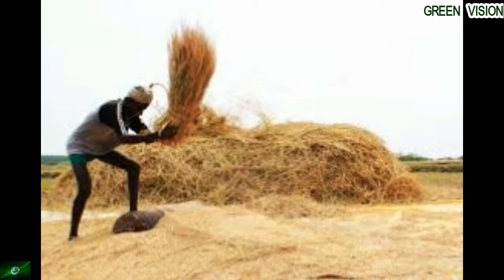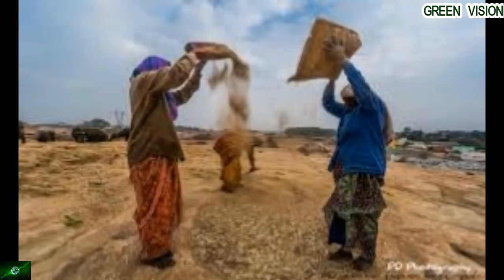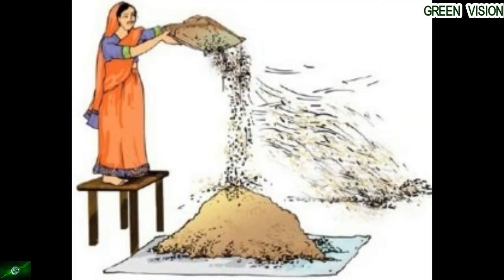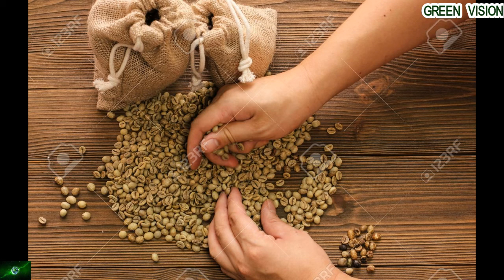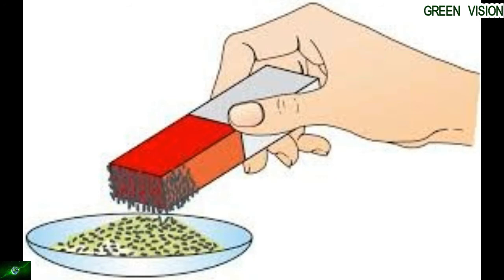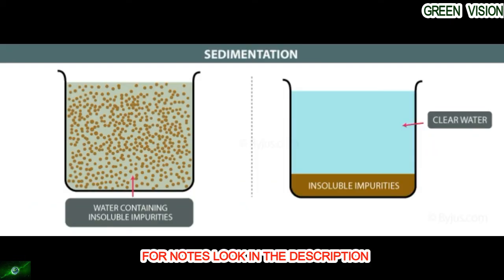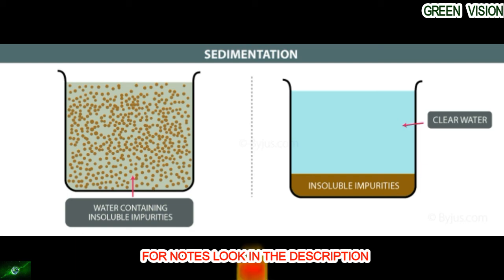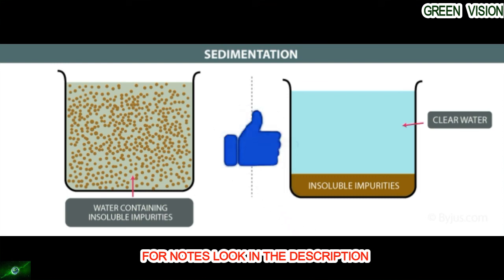SEPARATING METHODS / FILTRATION / SIEVING / CHURNING / THRESHING / WINNOWING / HAND PICKING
SEPARATING METHODS

              * THE CHOICE OF METHOD OF SEPARATION THE PARTICLES , SIZE , SHAPE OR PHYSICAL STATE THEY MAY BE SOLIDS , LIQUIDS OR GASES .

* FILTRATION :

              * LARGE SIZED TEA LEAVES WILL BE RETAINED BY THE STRAINER WHILE THE CLEAR LIQUID WILL PASS THROUGH  . THIS IS CALLED FILTERING .

* SIEVING :

             * SIEVE IS USED WHEN WE HAVE TO SEPARATE SOLID PARTICLES OF DIFFERENT SIZE .

* FOR EXAMPLE : BRAN FROM FLOUR , SAND FROM GRAVEL ETC.

* CHURNING :

            * WHEN VERY FINE INSOLUBLE  SOLIDS HAVE TO BE SEPARATED FROM THE LIQUID AS IN THE CASE OF BUTTER FROM CURD .

* THRESHING :

           * THE FARMERS SEPARATE THE GRAINS FROM THE STALK BY BEATING THEM  SO HARD THAT THE GRAINS ARE SEPARATED FROM THE STALK . THIS IS CALLED THRESHING .

* WINNOWING :

          * RICE , WHEAT AND OTHER FOOD GRAINS ARE COVERED IN HUSK WHICH CANNOT BE EATEN BY US .

          * HUSK IS VERY LIGHT AND GETS EASILY BLOWN AWAY BY THE BREEZE OR WIND .

* HAND PICKING :

          * THE STONES ARE VISIBLY VERY DIFFERENT FROM THE GRAINS THEY CAN BE EASILY PICKED AND SEPARATED BY HANDS .

* MAGNETIC SEPARATION :

         * SUBSTANCE THAT ARE ATTRACTED TO MAGNET ARE CALLED MAGNETIC SUBSTANCES . SEPARATING THE SOLIDS USING MAGNET IS CALLED MAGNETIC SEPARATION .

* SEDIMENTATION :

         * LIGHTER IMPURITIES FLOAT WHILE THE HEAVIER RICE GRAINS  SINK IN BOTTOM . THIS IS CALLED SEDIMENTATION .

* DECANTATION :

         *  THE WATER WITH THE IMPURITIES IS CAREFULLY POURED AWAY LEAVING THE CLEAN RICE AT THE BOTTOM IS CALLED DECANTATION .